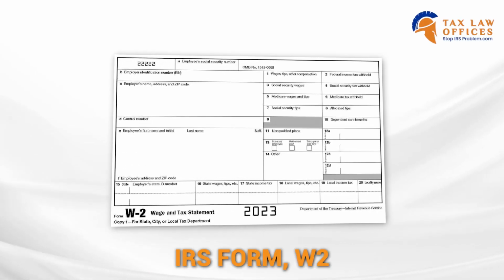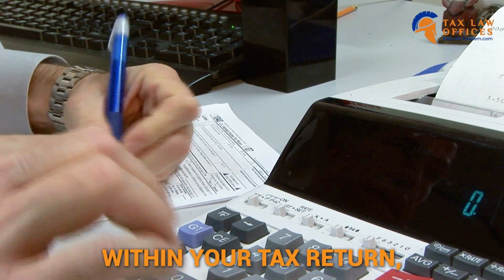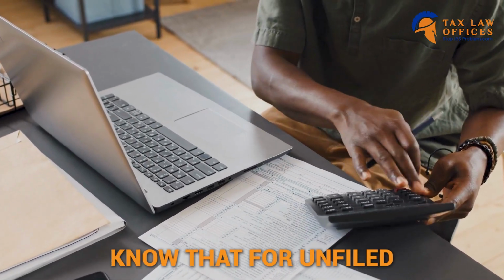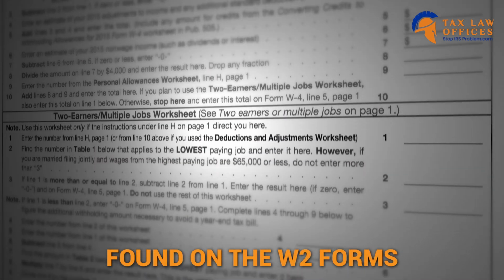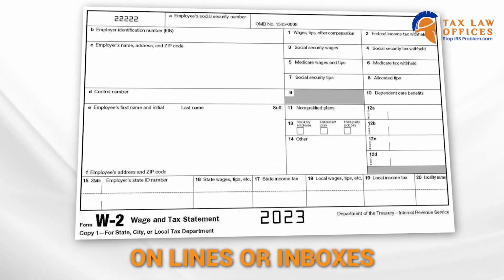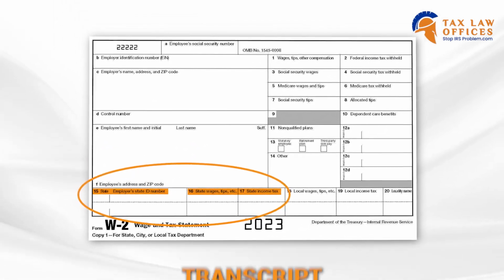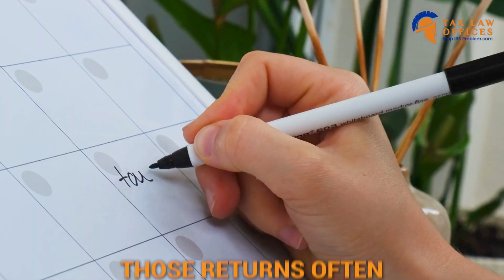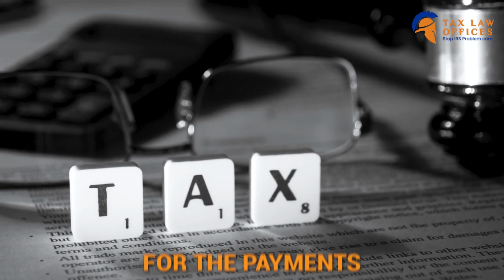Find W-2 Forms For Bigger State Refunds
Tax Law Offices

Take a look at the IRS form W2.

Most of us know that this form is important when preparing and filing your tax return. Every year the information from this form is included within your tax return. But also, attach this form to your federal and state returns.

Tax preparers know that for unfiled tax returns from earlier years, you can request a transcript of Forms W-2 from the IRS. These transcripts provide most of the information found on the W2 Forms. However, not all the information from the W-2 is on the IRS transcript.

Pay special attention to the information on lines or in boxes. 15, 16, and 17. This information for state income tax withheld and paid by the employer is not on the IRS transcript.

Why Does This Matter for State Tax?

When we file our federal returns, we usually file our state tax returns. Those returns often have a liability, or tax due. But even if there is a refund due, we need to include the state income tax withheld to be credited for the payments. If you have not located your W-2 forms, contact your employers from those years. This is YOUR MONEY.

When we file our state tax returns, we need to include the state taxes withheld. Most states do not have a system for tracking the state income taxes withheld from your paycheck, except by collecting the IRS W-2 form. With the W-2 Forms, your refunds are just bigger!

How Do I “Unlock” This Extra Cash?

This information for your state payments is only available when the W-2 is attached to the state tax return. Even with electronically filed returns, an electronic version of the W-2 form is attached. However, your return preparer must have the W-2 form to create an electronic version to include with your state tax return.

If the return preparer does not have the W-2 Form when preparing your state tax return, you'll get no credit for your taxes paid to the state when they were withheld from your paycheck. Obviously, this is important to you because (again) this is your money.

Always try to keep and organize your annual W-2 forms. Otherwise, that part of your wages that were withheld and paid to your state could be lost forever. Remember, the W-2 Form is the only tracking system that most states have for your taxes, withheld, and paid.

Do not miss this VALUABLE INFORMATION.